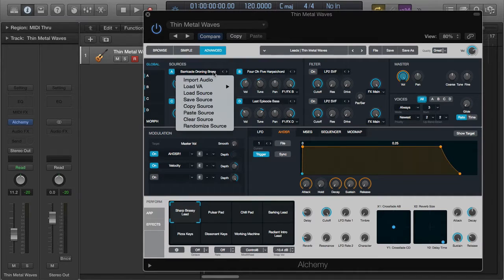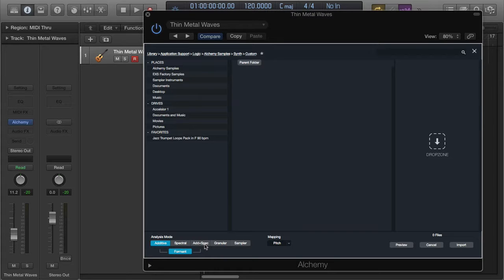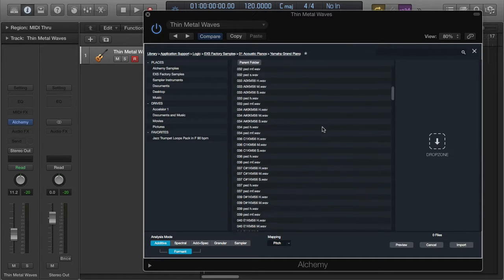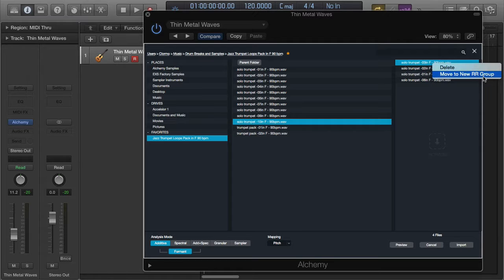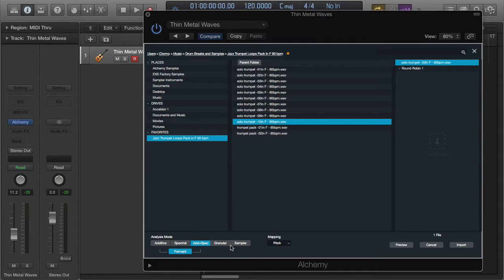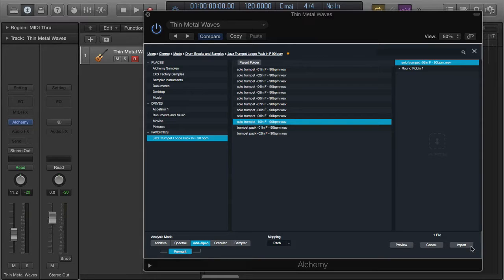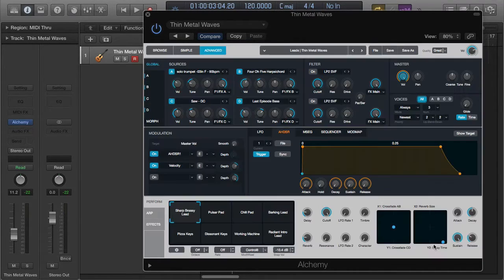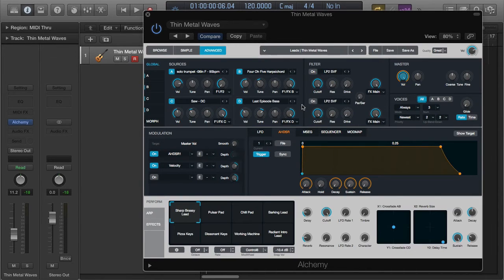Alchemy Source Import Browser (Logic Pro Tutorial)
More Alchemy goodness! Learn about the little details involved with using the source import browser to import samples into your Alchemy sources..